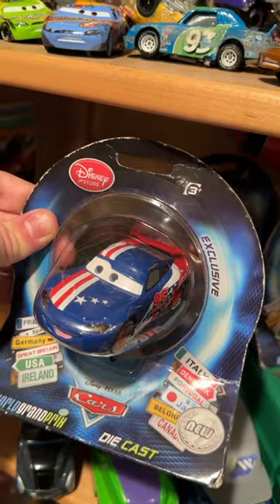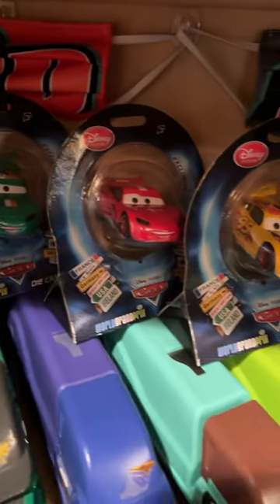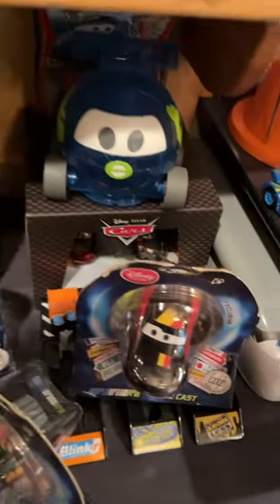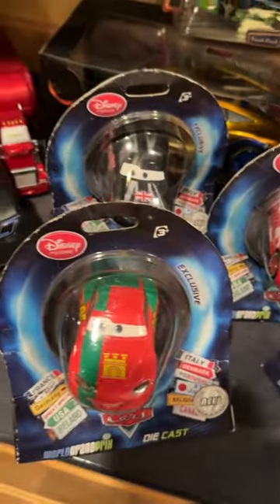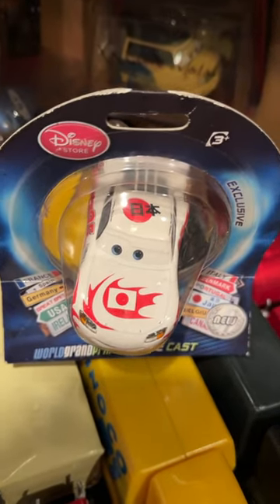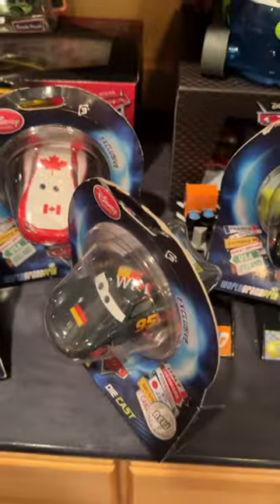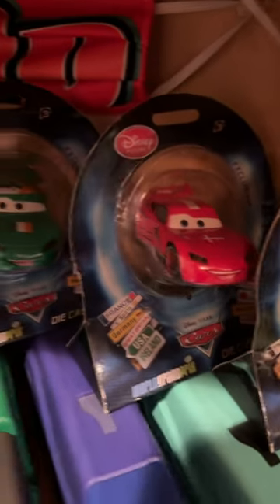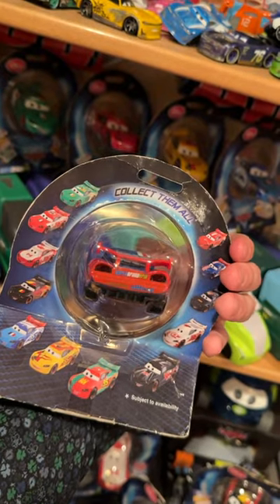Disney Store Exclusive International Country Lightning McQueen Complete Collection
Almost a decade ago, the Disney Store released exclusive Lightning McQueen die-casts decked out in the regalia of 12 select countries, including the USA, Japan, Ireland, Spain, United Kingdom, France, Portugal, Germany, Belgium, Turkey, Canada and Italy. Which is your favorite?